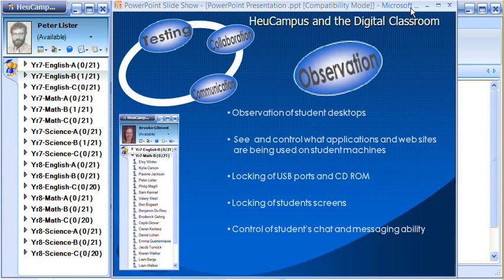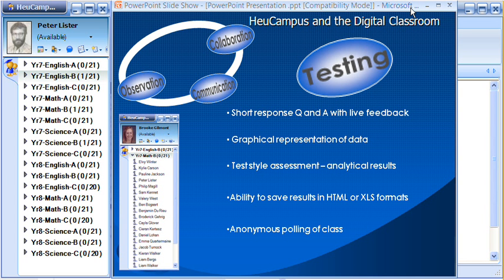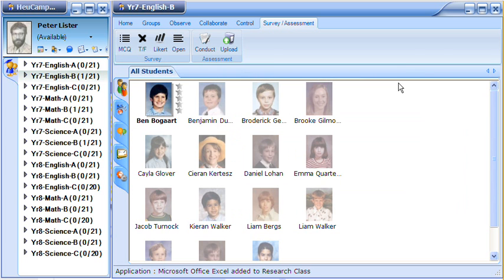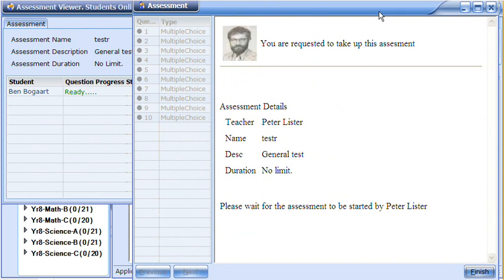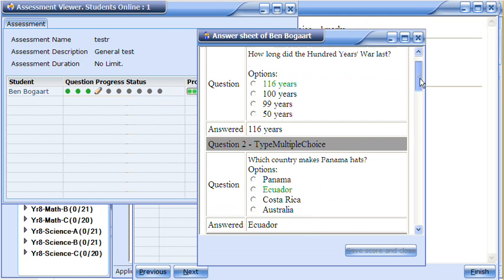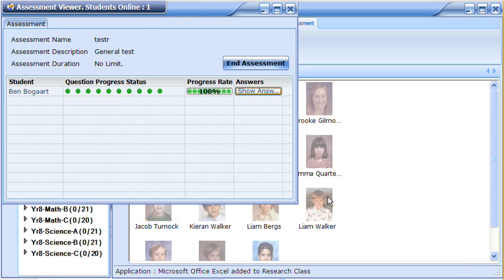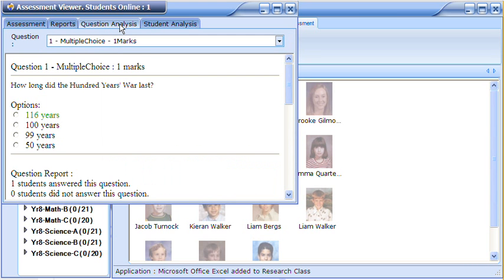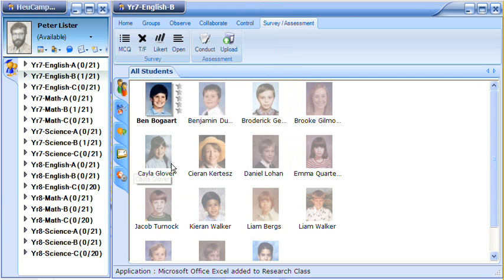HeuCampus Overview Video 08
Testing - Formal Testing - This functionality allows teachers to prepare a test containing multiple questions and save student results.